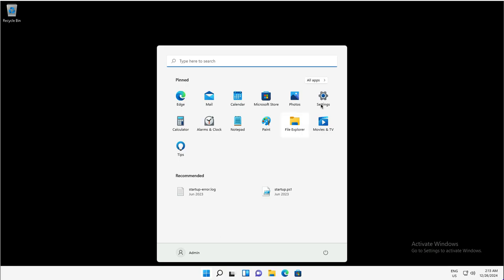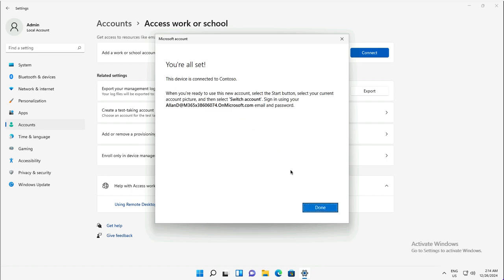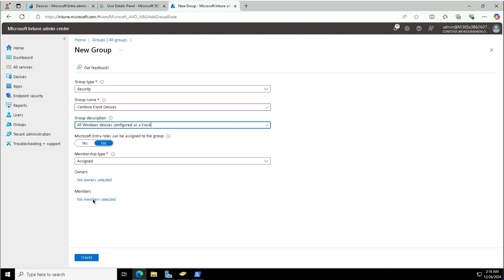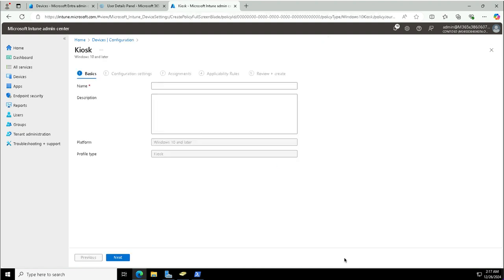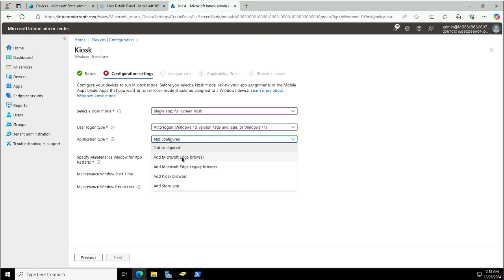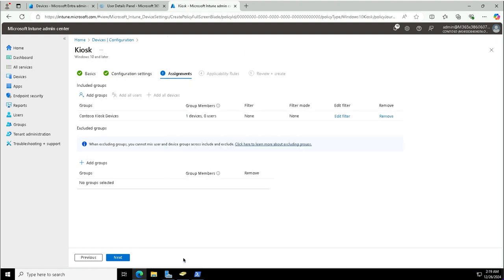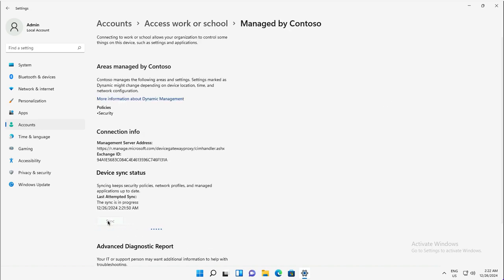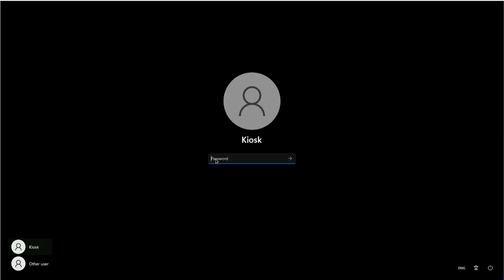MD-102: Intune Configuration Profiles for Kiosks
Welcome to the Intune Configuration Profiles for Kiosks demo! In this video, we will guide you through the process of creating and deploying configuration profiles to set up and manage kiosk devices using Microsoft Intune. Learn how to configure your Windows or Android devices as kiosks, apply restrictive settings, and ensure devices are secure and compliant with company policies. This demo is perfect for those preparing for the MD-102 exam or anyone interested in setting up kiosk mode for streamlined, single-purpose devices in their organization.

Topics Covered:
Introduction to kiosk mode and its use cases in the enterprise.
Step-by-step guide on creating Intune configuration profiles for Windows and Android kiosks.
Setting up single-app kiosk mode for locked-down devices.
Configuring multi-app kiosk mode and ensuring device security.
Assigning and deploying kiosk configuration profiles to devices.
Troubleshooting common issues related to kiosk setup and profile deployment.

Timestamps:
0:00 Join Windows device to Entra ID
0:34 Complete device enrollment into Intune
1:31 Sync policies on device post-enrollment
1:37 Create device group “Koso Kiosk Devices” in Intune
2:53 Add kiosk device (Seattle Workstation 2) to the group
3:06 Create new configuration profile for Kiosk mode
3:45 Select Kiosk template (Windows 10 and later)
4:00 Configure single app kiosk mode with auto logon
5:01 Set Microsoft Edge as kiosk app, URL = Bing
5:29 Configure Edge kiosk mode options and idle refresh
5:50 Assign profile to kiosk device group
6:37 Create and finalize kiosk profile
6:45 Switch to target kiosk device (Seattle Workstation 2)
7:42 Sync configuration on kiosk device
8:22 Wait for policy application and restart device
9:01 Login with kiosk account and verify Edge in full-screen mode
9:11 Demo conclusion: kiosk setup successful

This demo is part of our MD-102 series, helping you manage and secure kiosk devices with Microsoft Intune to simplify operations and maintain security.